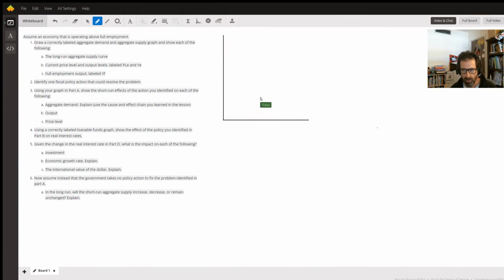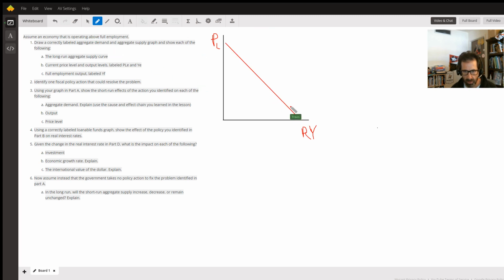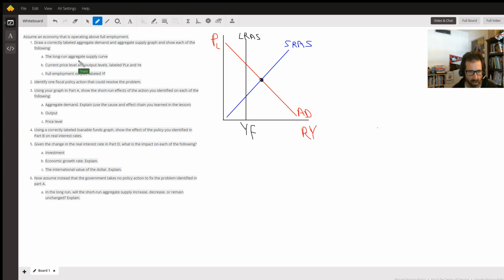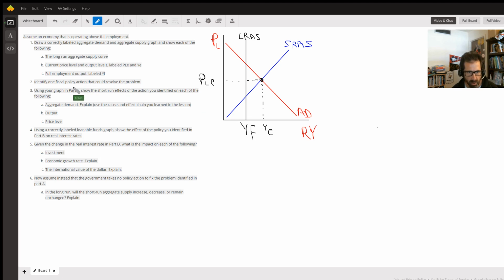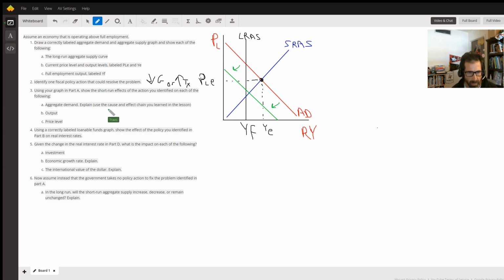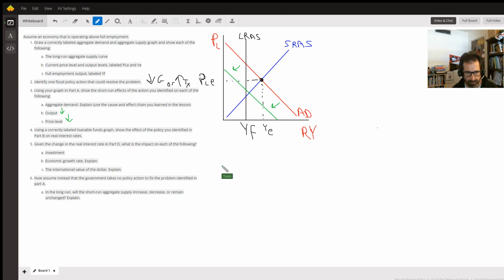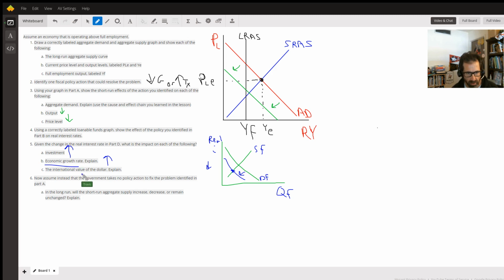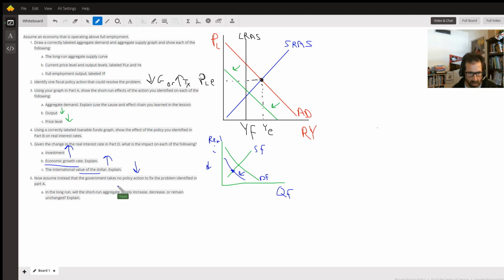AS AD model that is producing at a level above full employment (overheating, inflationary gap)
Question: Assume an economy that is operating above full employment.
Assume an economy that is operating above full employment.
Draw a correctly labeled aggregate demand and aggregate supply graph and show each of the following:
The long-run aggregate supply curve
Current price level and output levels, labeled PLe and Ye
Full employment output, labeled Yf
Identify one fiscal policy action that could resolve the problem.
Using your graph in Part A, show the short-run effects of the action you identified on each of the following:
Aggregate demand. Explain (use the cause and effect chain you learned in the lesson)
Output
Price level
Using a correctly labeled loanable funds graph, show the effect of the policy you identified in Part B on real interest rates.
Given the change in the real interest rate in Part D, what is the impact on each of the following?
Investment
Economic growth rate. Explain.
The international value of the dollar. Explain.
Now assume instead that the government takes no policy action to fix the problem identified in part A.
In the l...

Answered By:

Travis K.
Economics Tutor for MBA, Intro (Principles), AP Micro / Macro classes